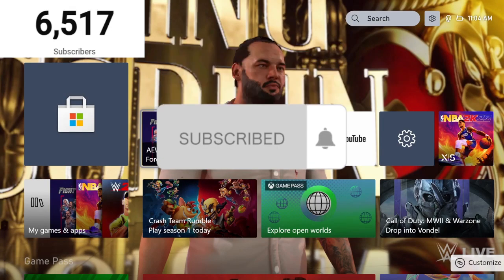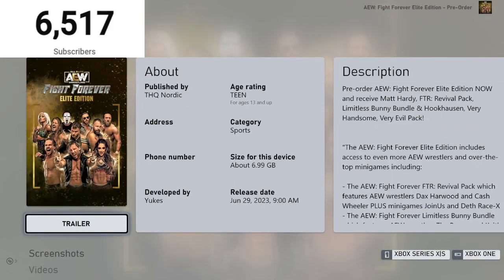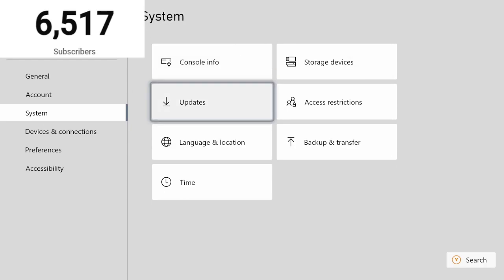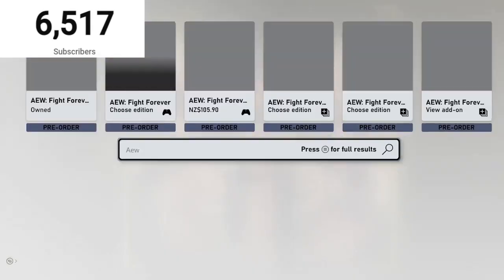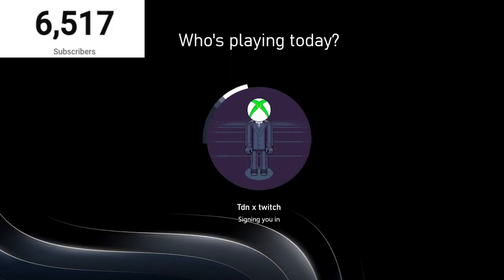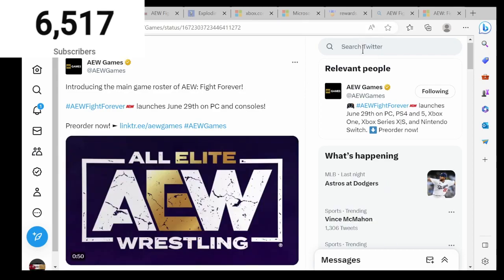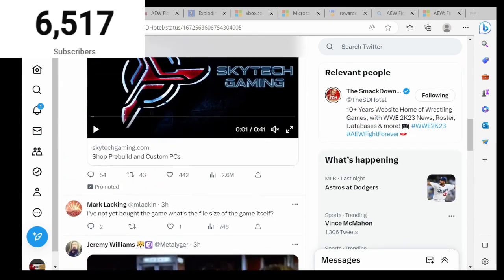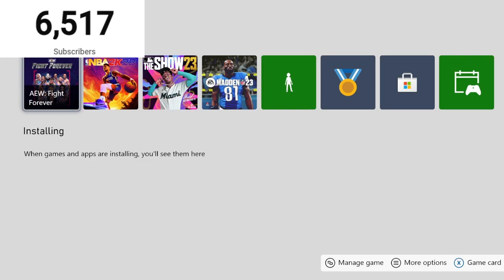HOW TO PLAY AEW FIGHT FOREVER EARLY